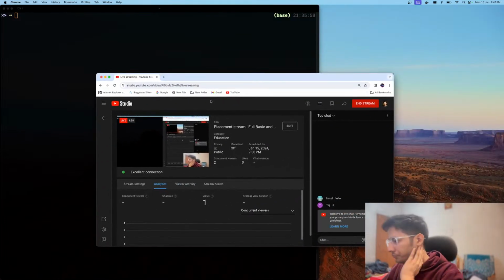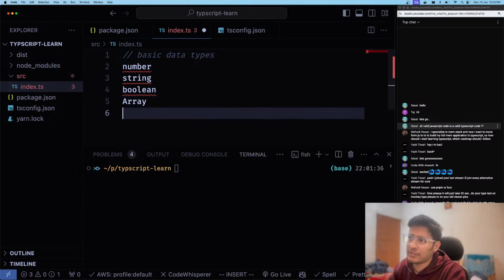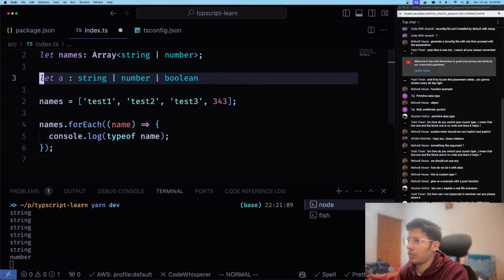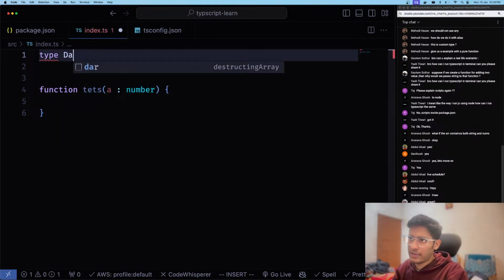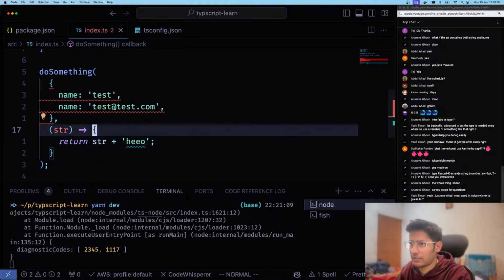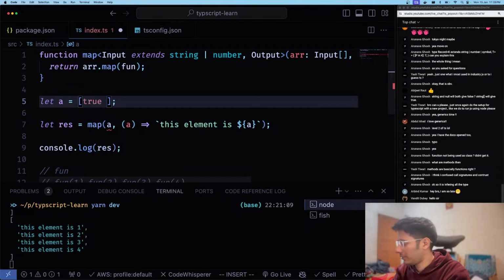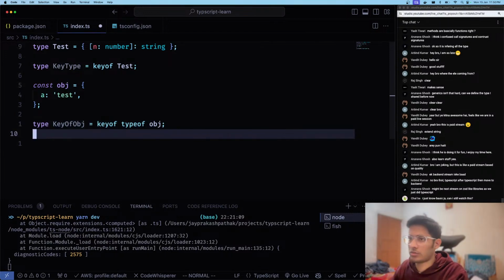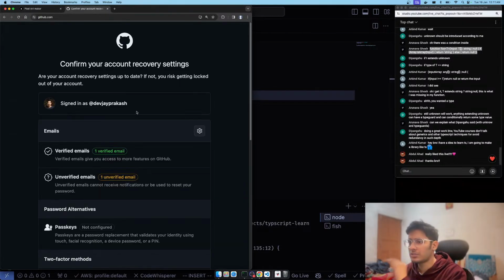Placement stream | Full Basic and Advanced Typescript | Part 1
Hey hello everyone .. in this video we'll learn typescript basic as well as advanced.